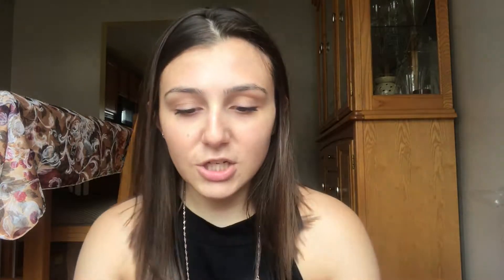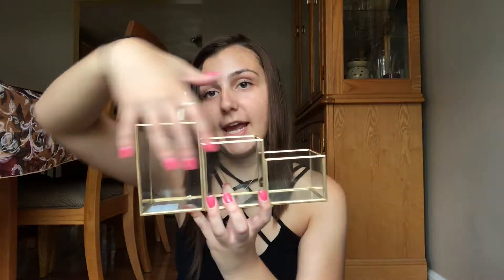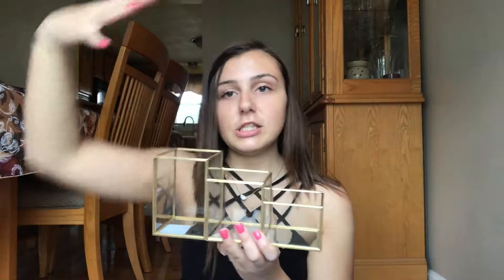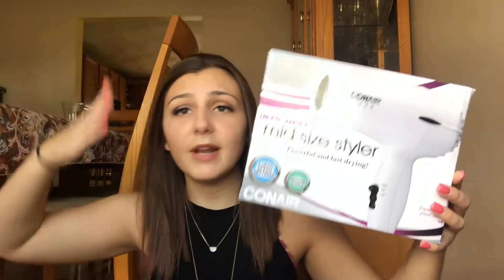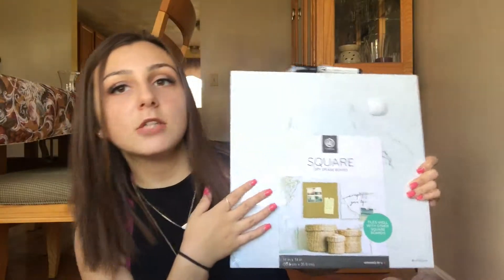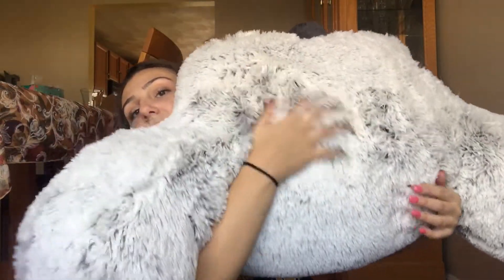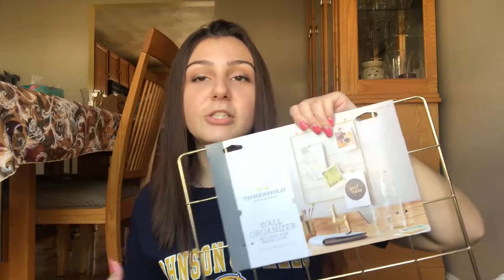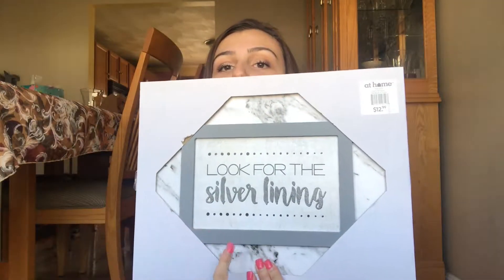Dorm Decor HAUL